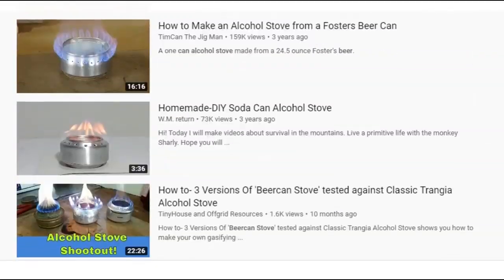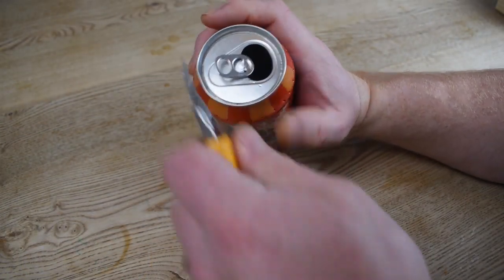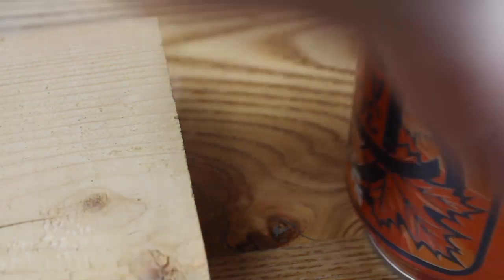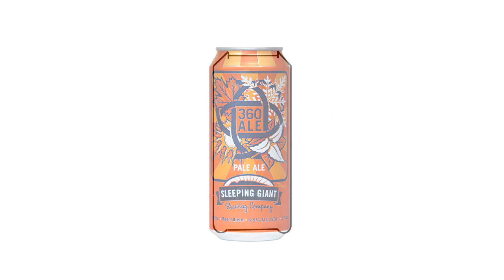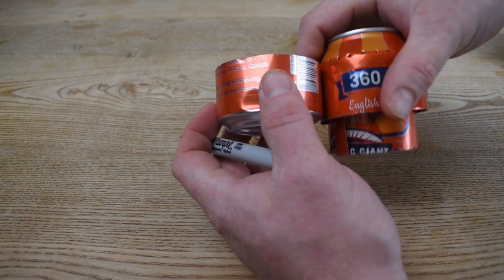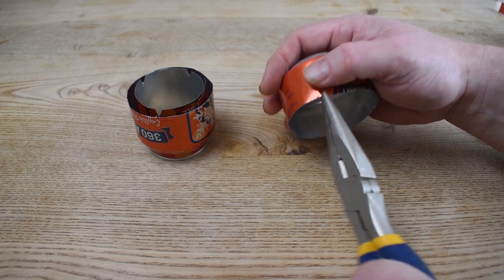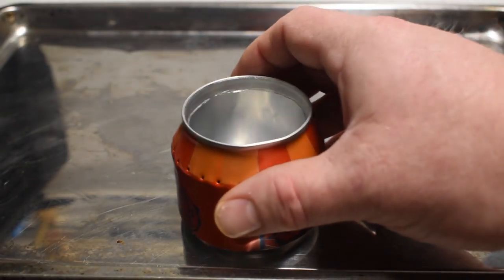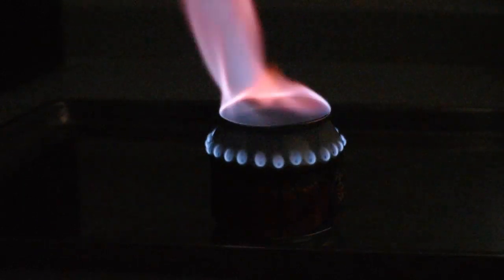How to Make a Beer Can Stove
In this video I demonstrate how to make a simple double walled alcohol stove from a beer can or from a pop can.

Where you can find lots of the gear that I use.

Any opinions expressed in this video are mine and mine alone and are not related to my employer or any other organization or individual.  I have not been paid to make this video or to endorse a product.  If I am ever paid for an endorsement or provided other compensation I will state it clearly in the video.  Any advice or demonstration I provide is just advice.  The viewer should take responsibility for their own actions, follow any manufacturers warnings and directions and act safely and responsibly when travelling in the backcountry.